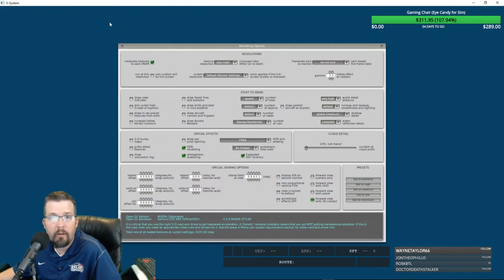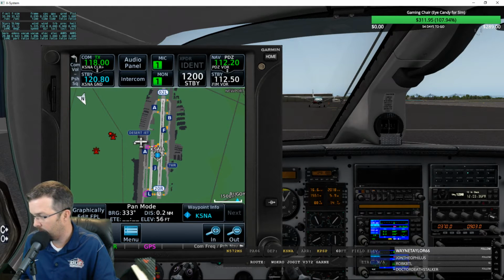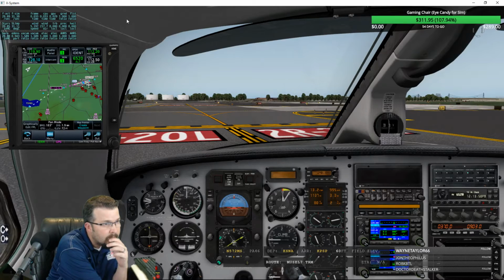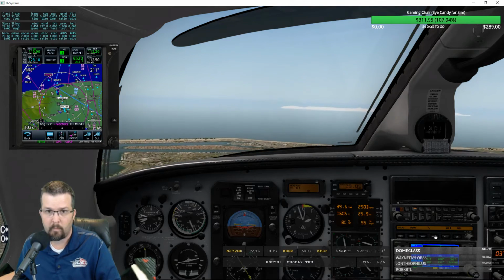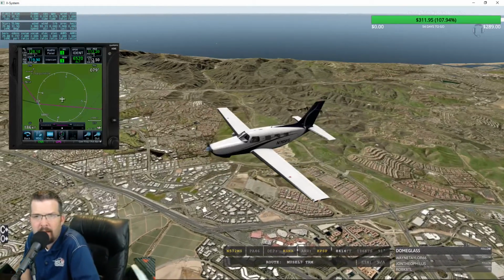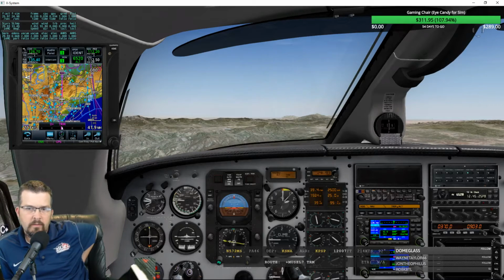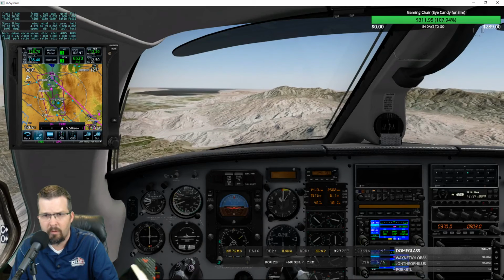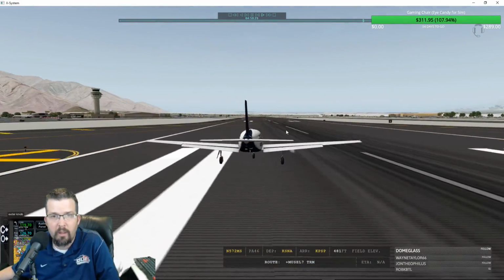X-plane Flight Simulation Live chat on